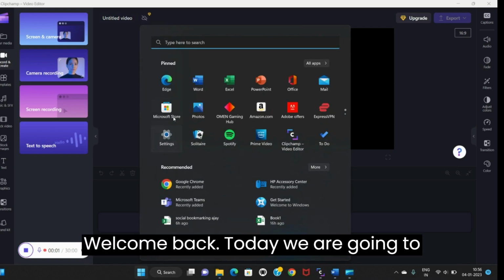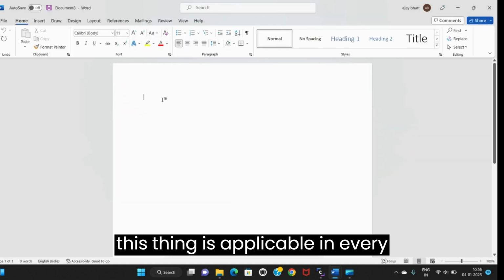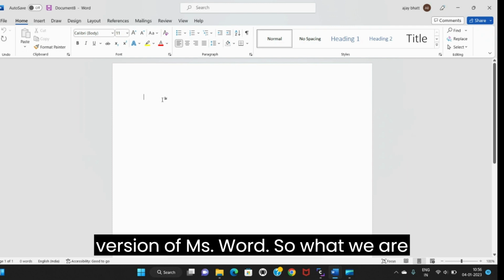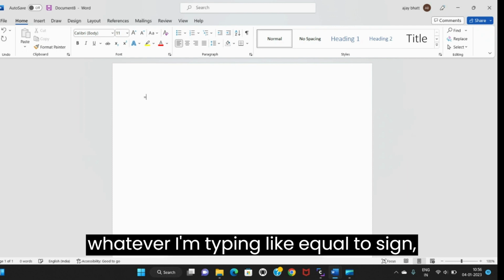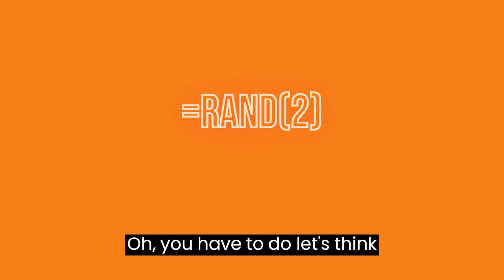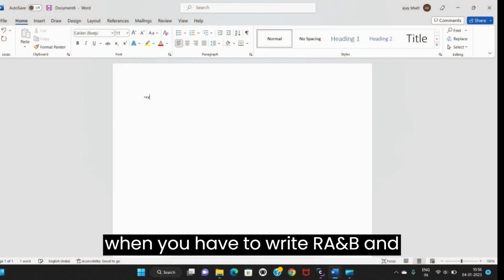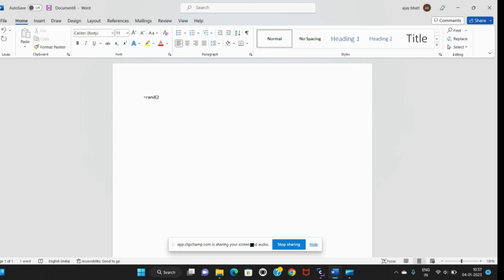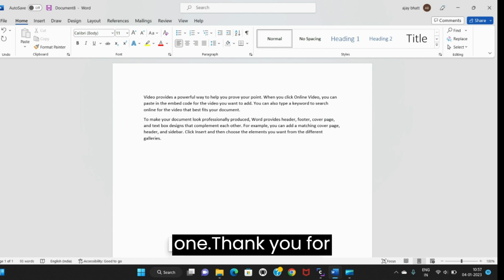How to get random paragraph in Microsoft word 2021?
hey guys welcome back in this video we have discussed about how to get random paragraph in ms word in a very easy way. hope you guys are liking the vedios . make sure you give your constant love in these vedios . soon we are going to upload all the important things that a beginner should know about ms word. this how you will transform youself from beginner to advance.

why we are discussing about adding random paragraph? you must be wondering right ?
There are a few reasons why you might want to learn how to add a random paragraph in Microsoft Word:

You might be asked to insert a random paragraph as part of a task or assignment, perhaps for a school or work project.

You might want to use the feature to insert a placeholder paragraph into a document that you are working on, so that you can come back later and add more specific content.

You might find the feature useful for testing or demonstrating certain features of Microsoft Word, such as the ability to search for and replace specific words or phrases.

Overall, learning how to add a random paragraph in Microsoft Word can be a useful skill to have in your toolkit, as it can help you to efficiently create and edit documents in the program.

. make sure you give love to this video . thanku